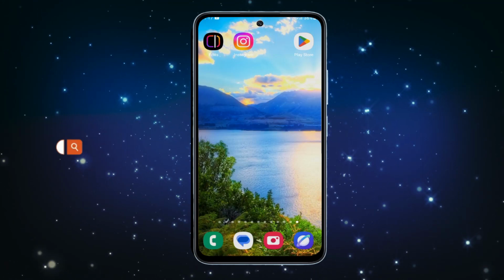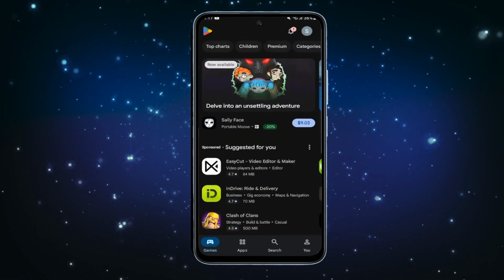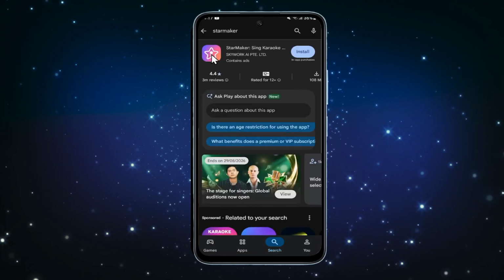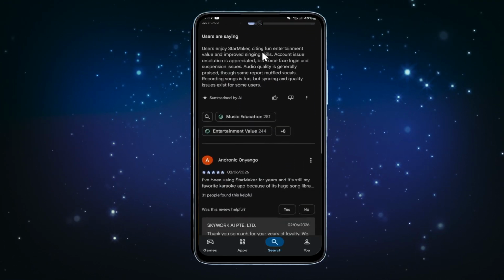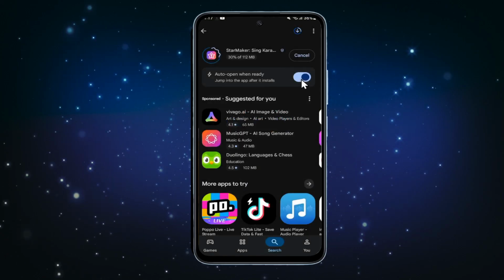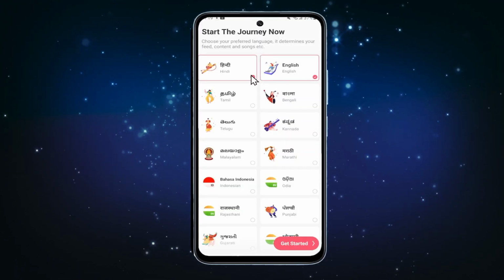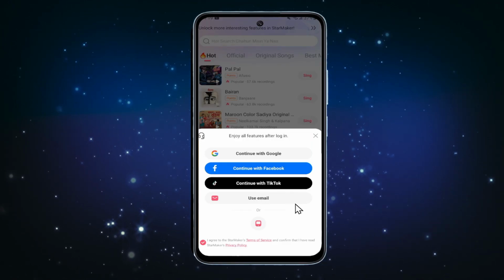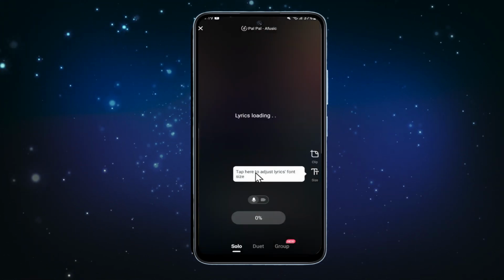Download StarMaker App | How to Install & Set Up StarMaker Free on Phone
Learn how to download, install, and set up the StarMaker app for free on your phone in this easy-to-follow 2026 tutorial. We'll guide you through each step, ensuring you can start enjoying all the features StarMaker has to offer. Perfect for beginners, this guide covers everything you need to know to get started with StarMaker quickly and effortlessly. Discover tips on setting up your profile and personalizing your experience. Ready to become the next singing star?